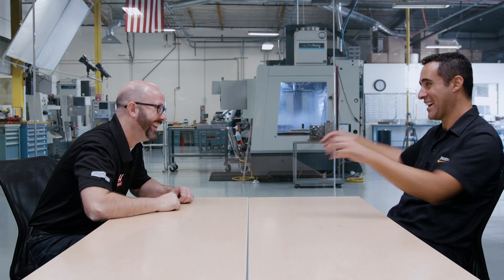First Machine For A GARAGE SHOP? - Mark Terryberry from Haas - Pierson Workholding Q&A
What would Mark's first machine be in a GARAGE SHOP?

We hope you get a lot out of what Mark Terryberry from Haas has to share. We were so honored to be able to chat with him.

00:00 Starting a machine shop
09:53 Check out the next Q&A on our channel!